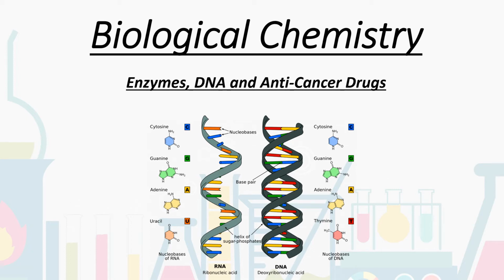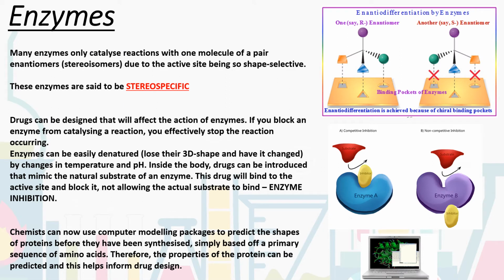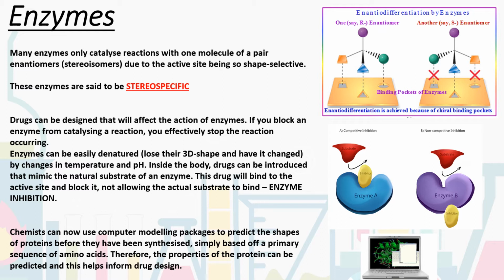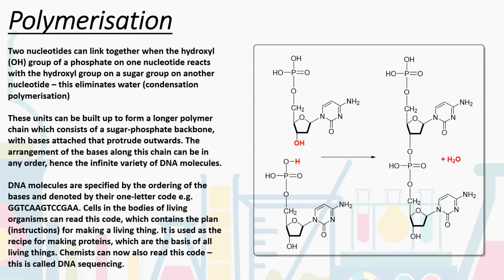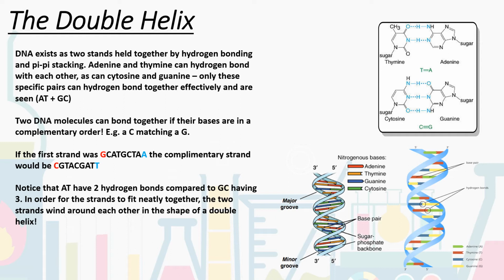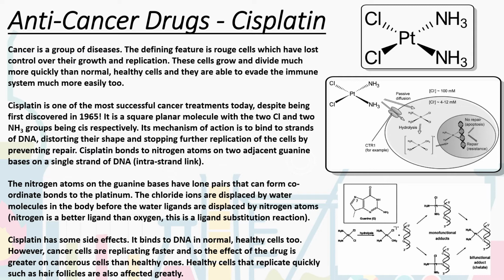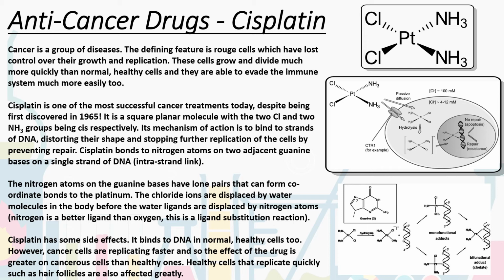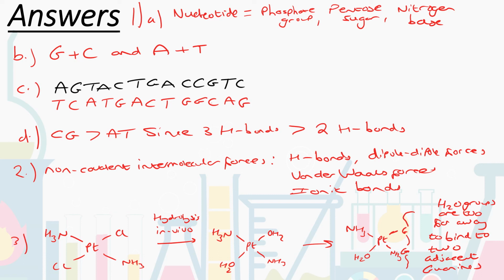Biological Chemistry - Enzymes, DNA, and Anti-Cancer Drugs (A-Level Chemistry)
An A-Level Chemistry tuition/revision video on the topic of biological chemistry. This video is for the AQA exam specification, but it will be broadly applicable to most others. The video covers the theory of enzymes, DNA, and anti-cancer drugs.